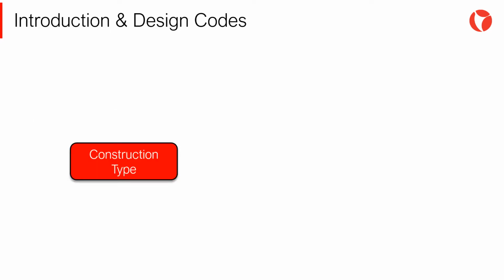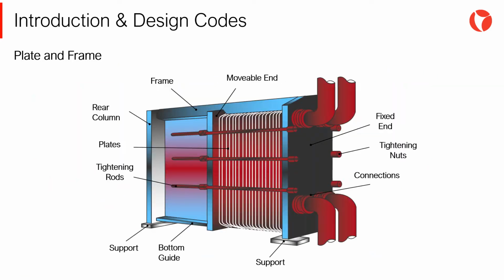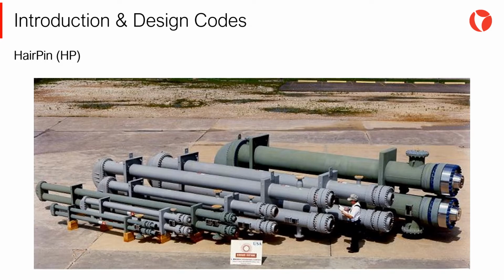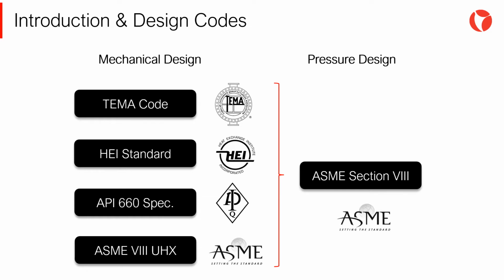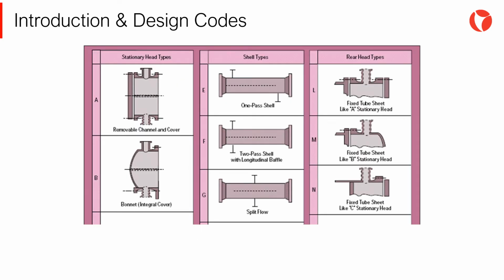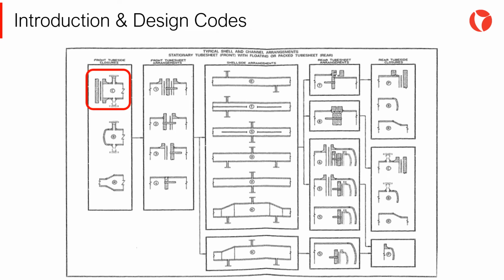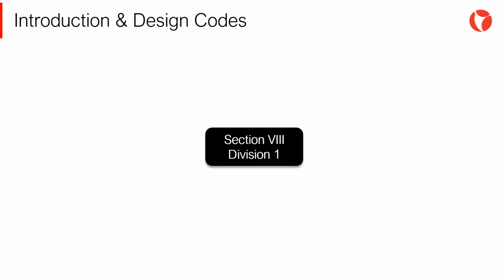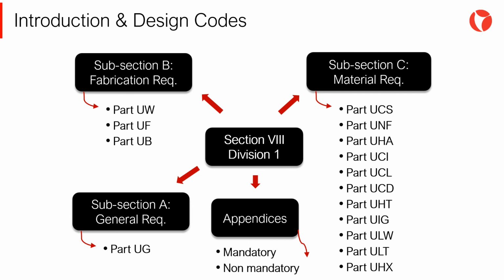1 Introduction to heat exchanger & TEMA code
In this video you will find a summary of the introduction to heat exchanger & TEMA code